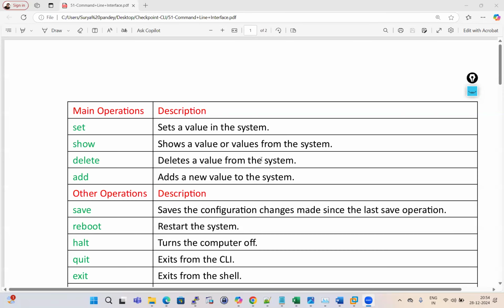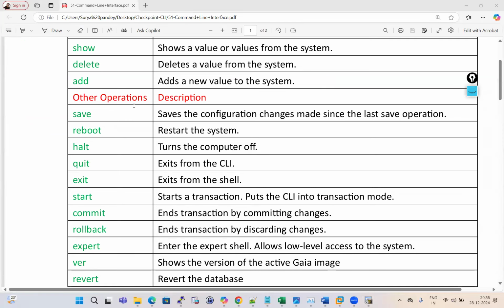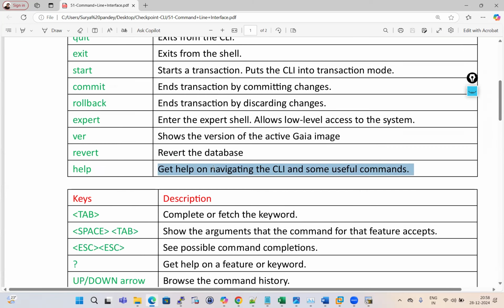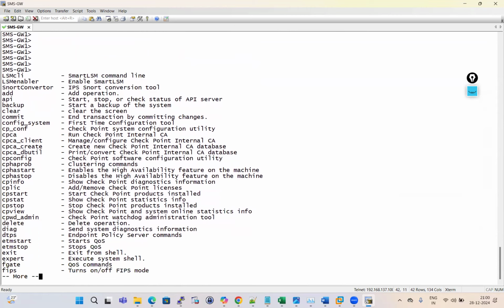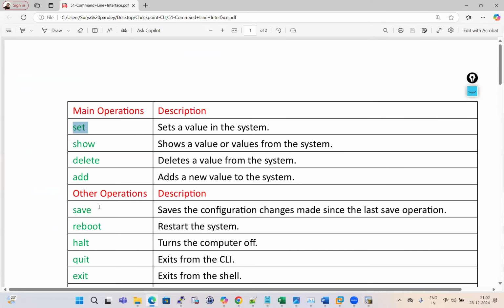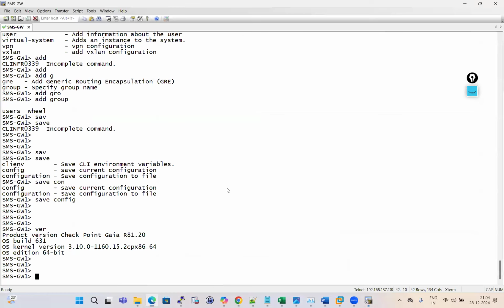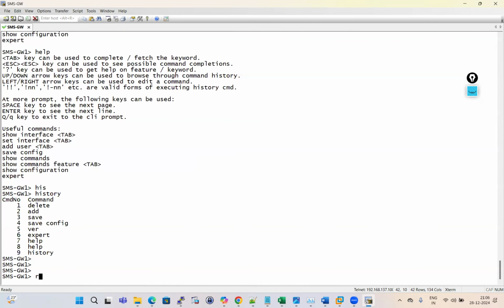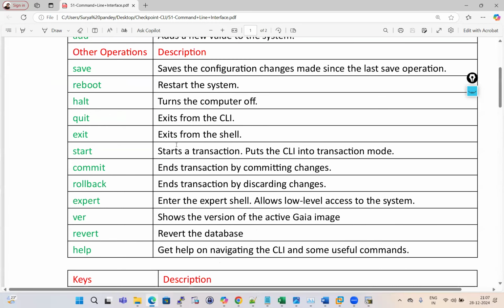Command Line Interface (CLI): Main and Other Operations in Check Point Firewall.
You can use the link below to download the PDF for study purposes.